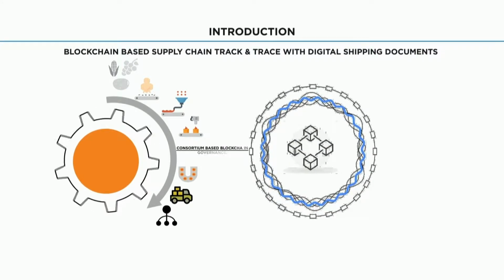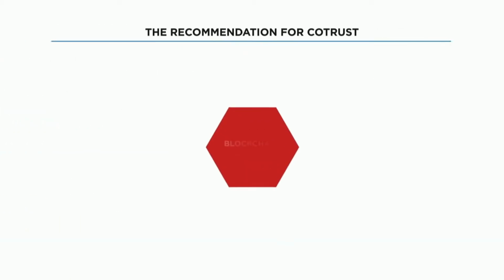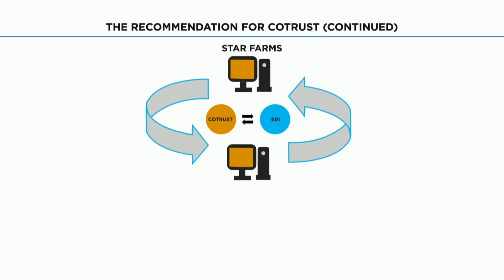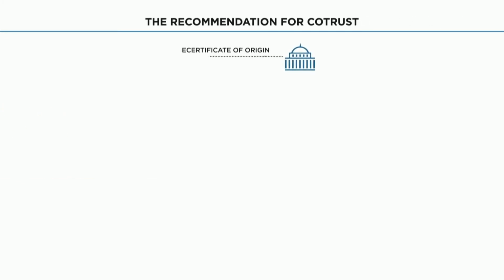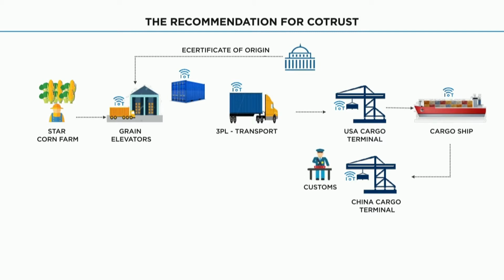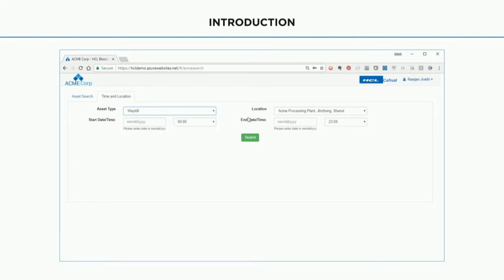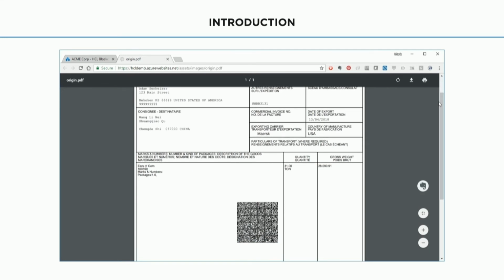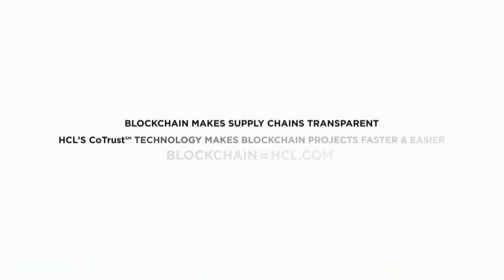T18 HCL Demo